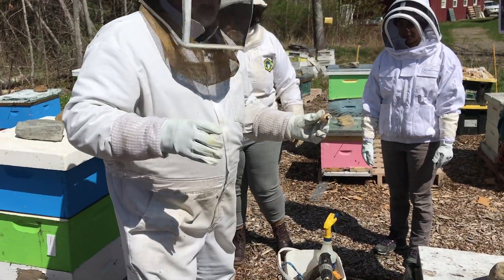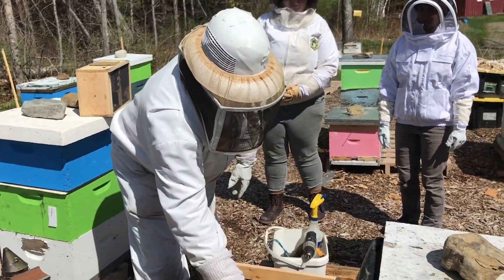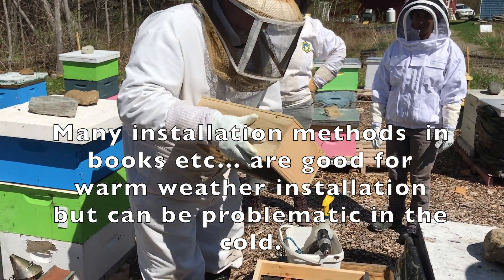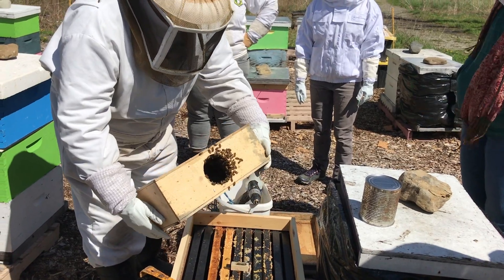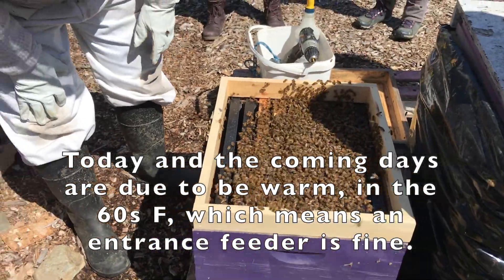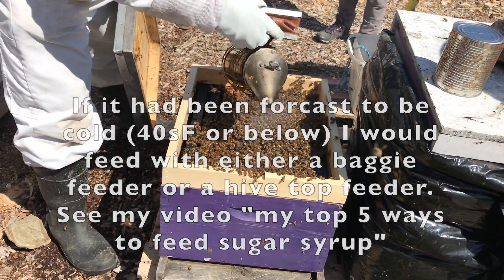Installing a package of bees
Most beginners will buy bees in a 3 pound package. In today's beekeeping for beginners class I demonstrated the installation of a queen bee and 3lb package of bees. This method is slightly different from most methods you will find in books and on-line as it is specifically to be appropriate for installing bees in cold temperatures, but works equally well in the warm.